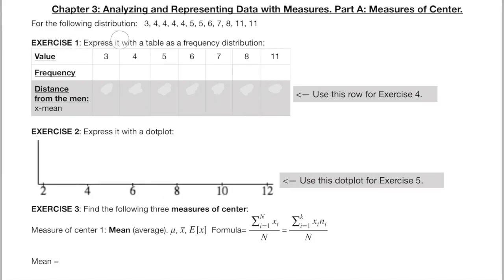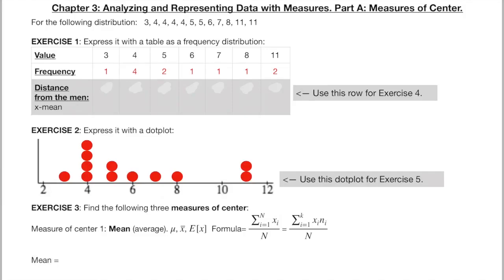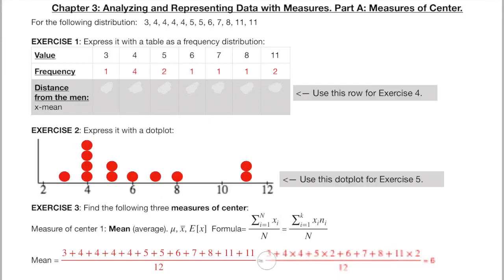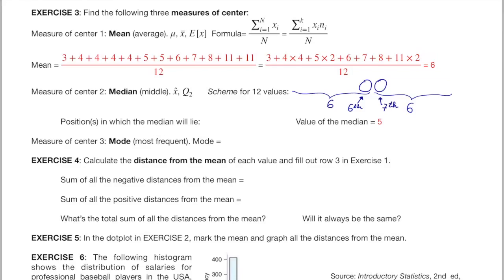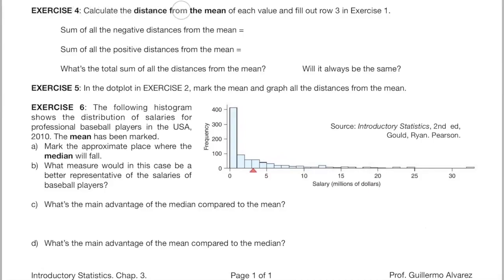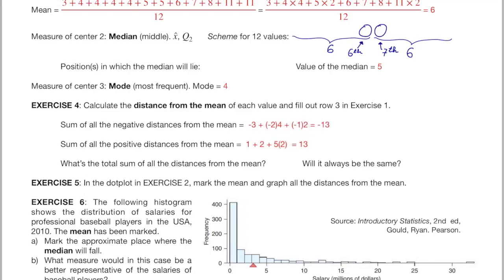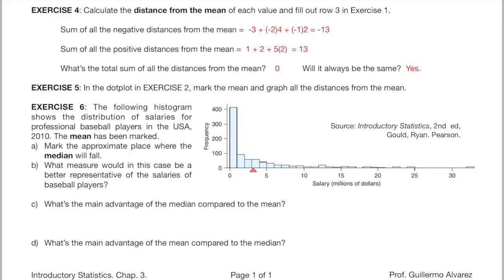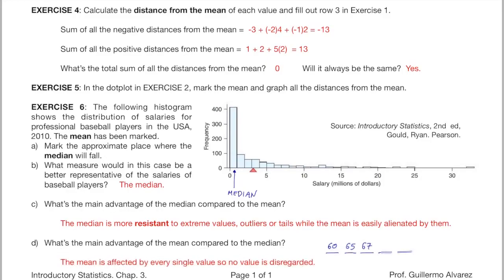Introductory Statistics. Chapter 3: Analyzing and Representing Data with Measures. Part A: Center.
This lesson introduces the most common measures of center (aka central tendency): the mean, the median and the mode. It also discusses their properties.